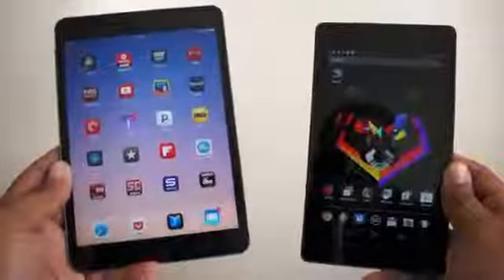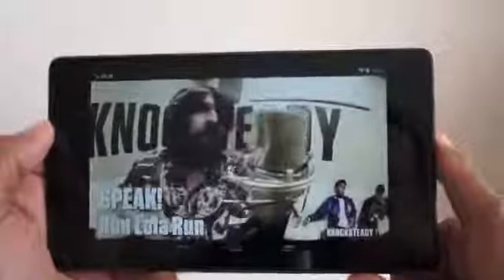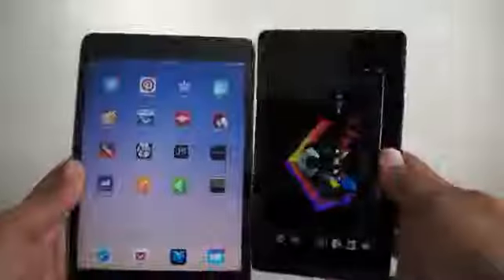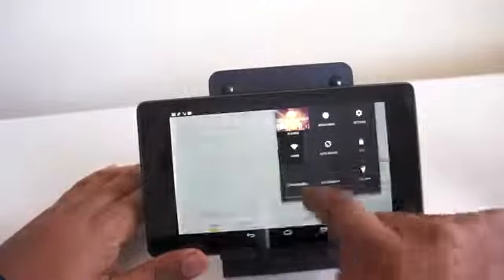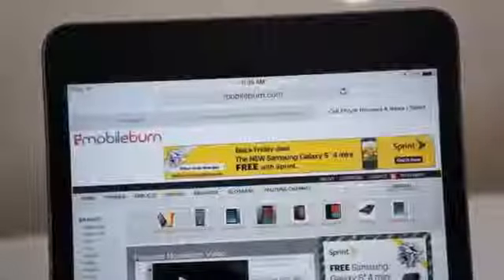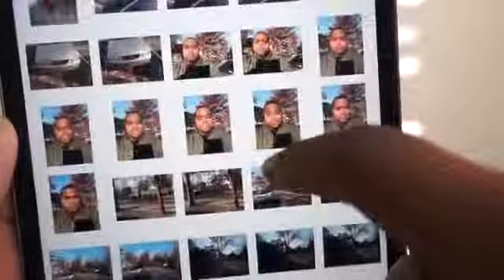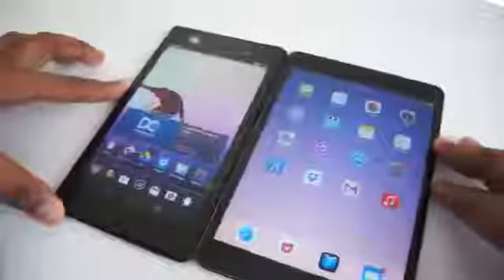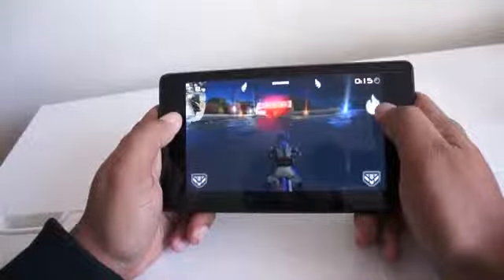Apple Ipad Mini 2 Vs Google Nexus 7 188